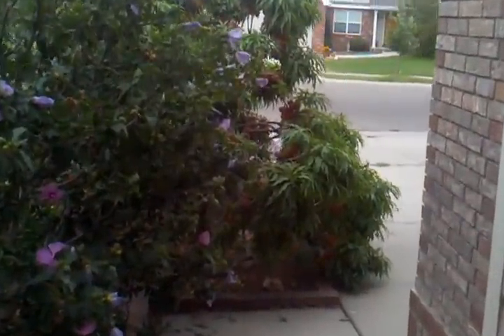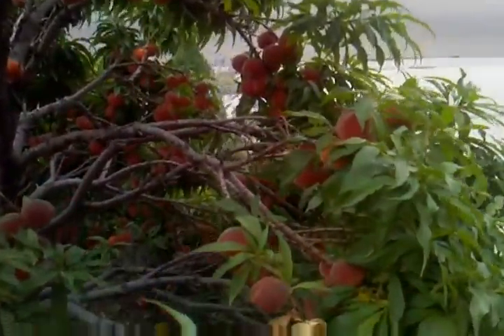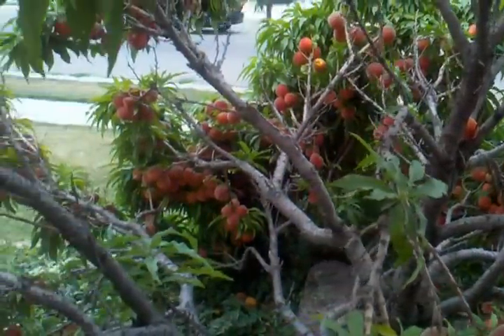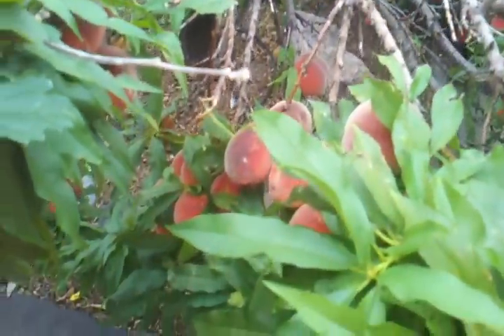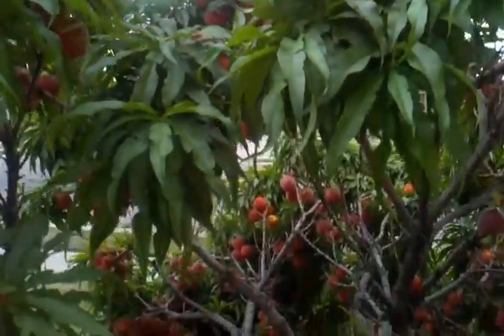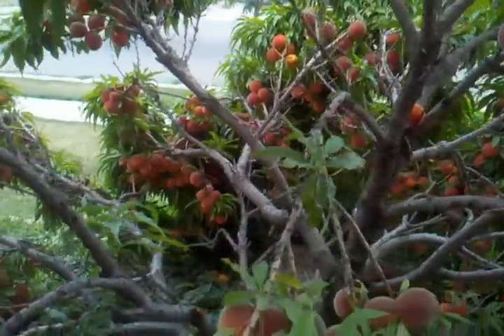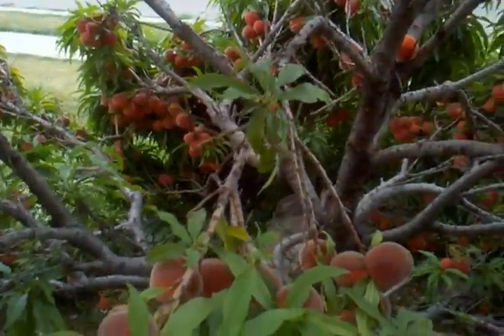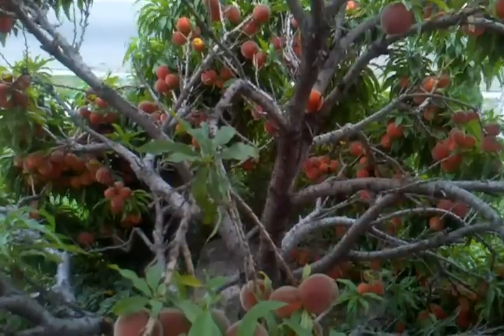the mighty dwarf peach tree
A short video of showing the massive amounts of fruit on my dwarf peach tree 2012